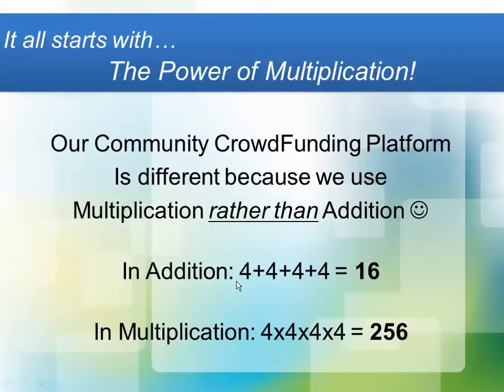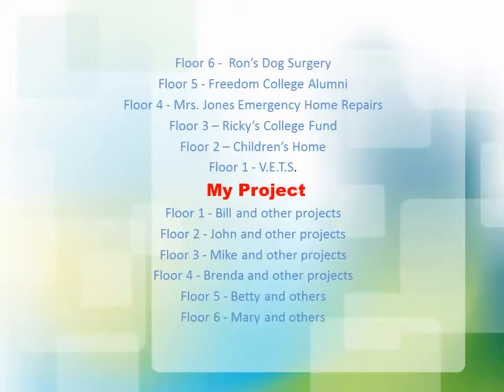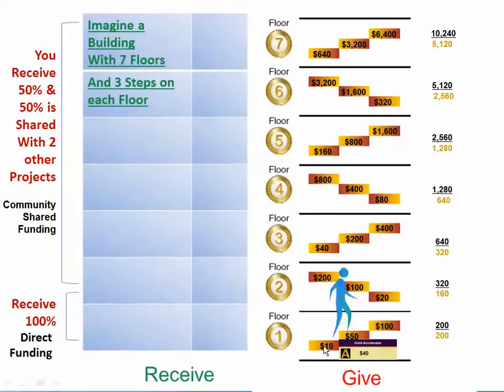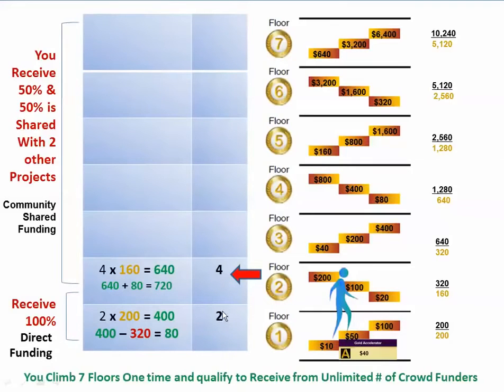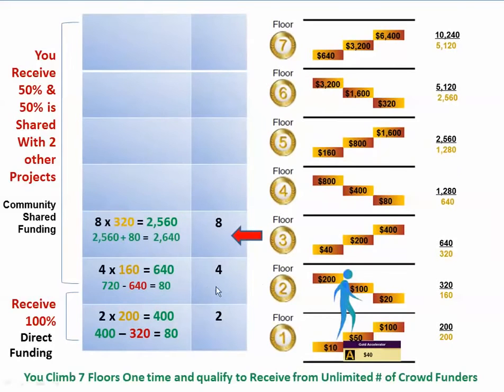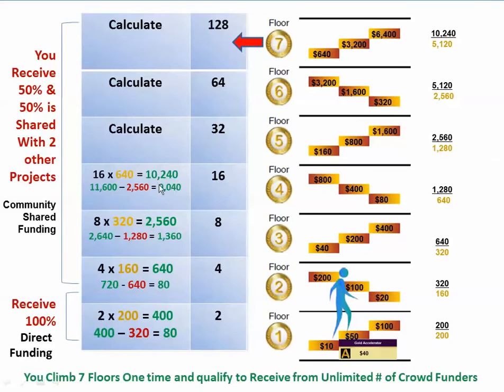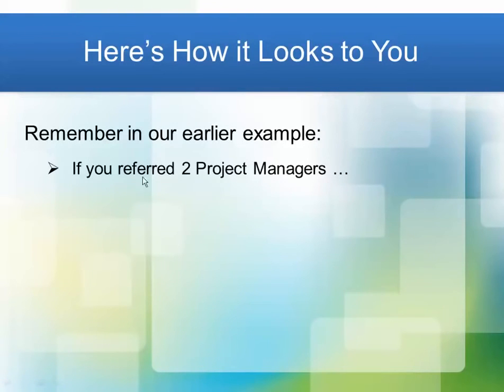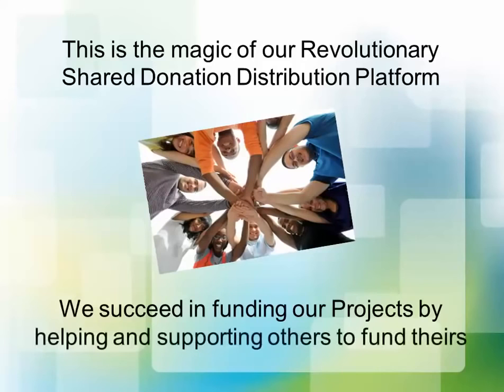WeShare Crowd Funding Donation Distribution Formula.mp4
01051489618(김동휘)